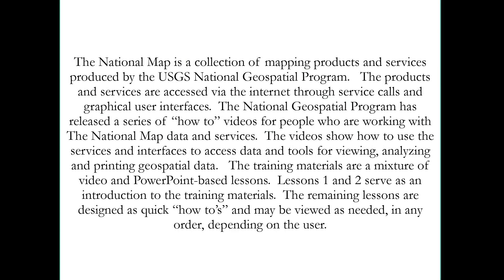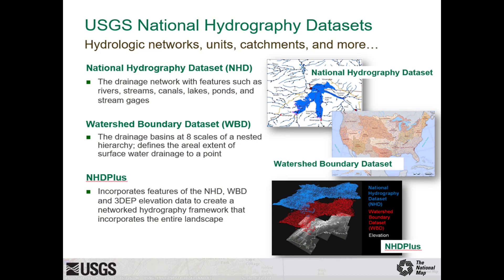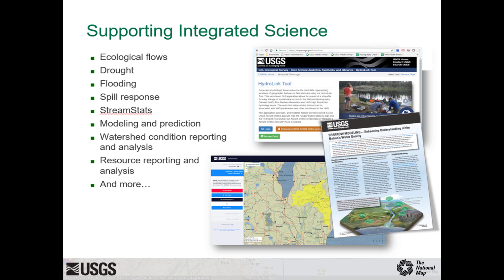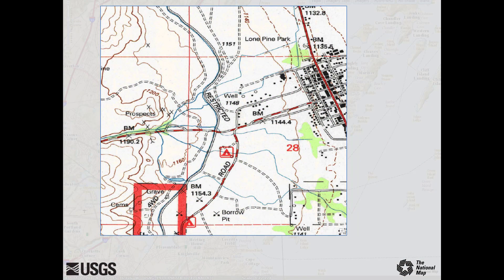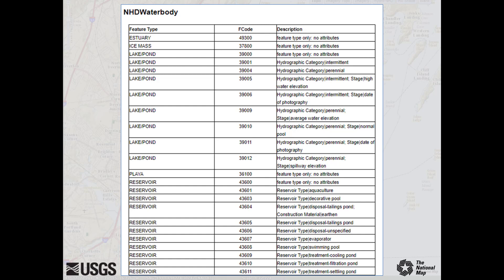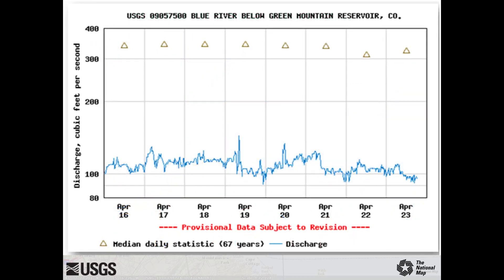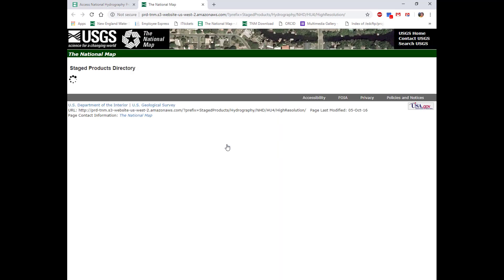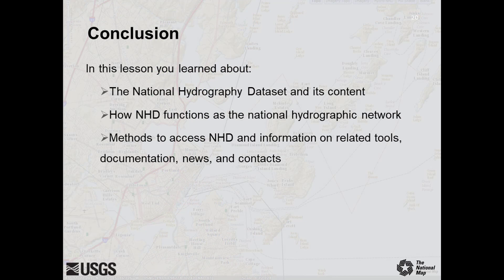Lesson 15c - Introduction to the National Hydrography Dataset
This lesson will provide a brief overview of the National Hydrography Dataset (NHD), describe what features make up NHD, show how NHD functions as a national hydrographic network, and provide information on accessing data and additional resources.